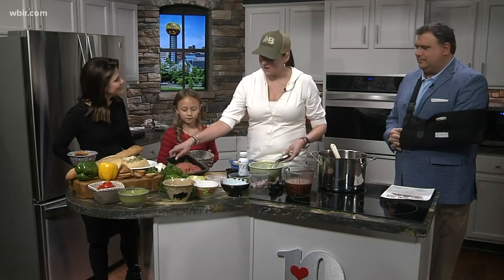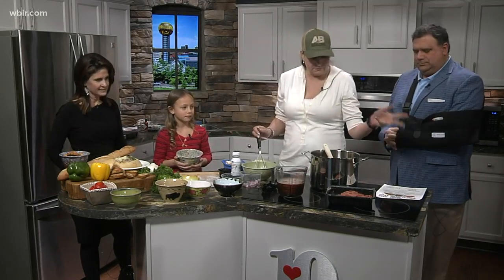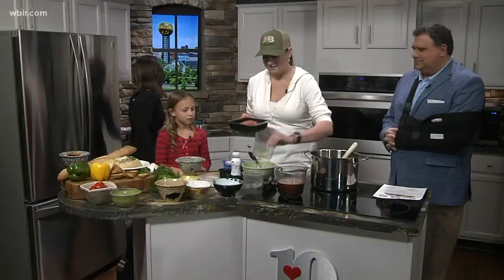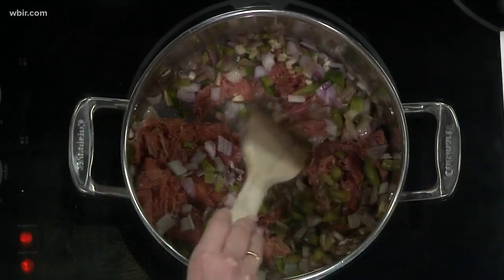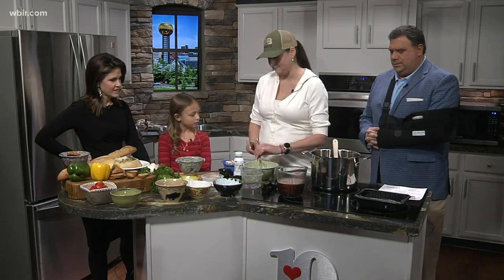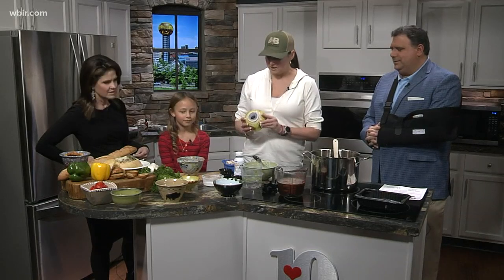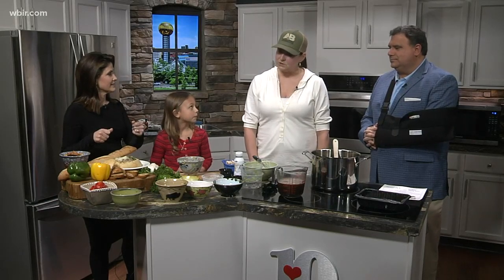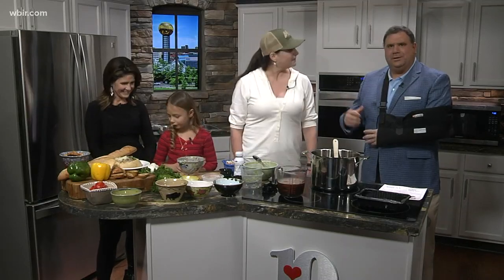Cheese steak soup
Pam with the Buffalo Mountain Grille cooks a great soup. The Souper Bowl is Jan. 31/Oak Ridge Art Center. Jan. 21, 2020-4pm.